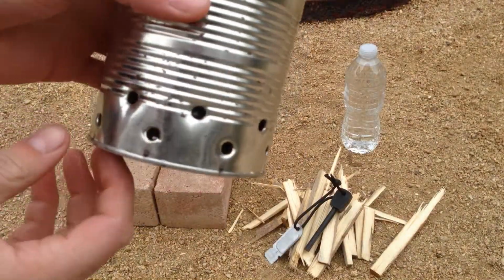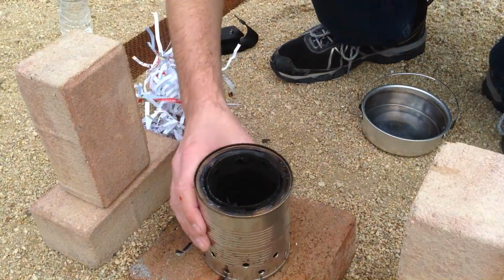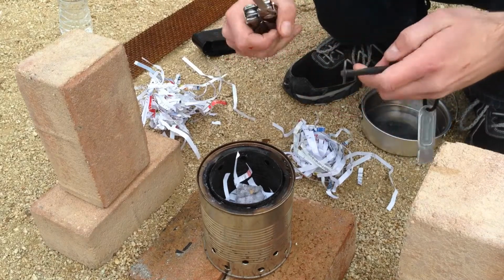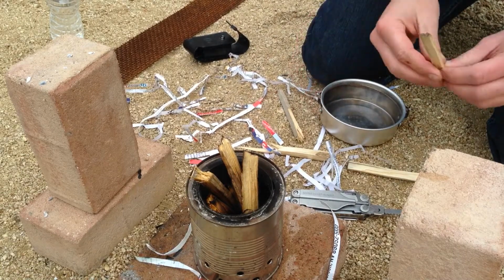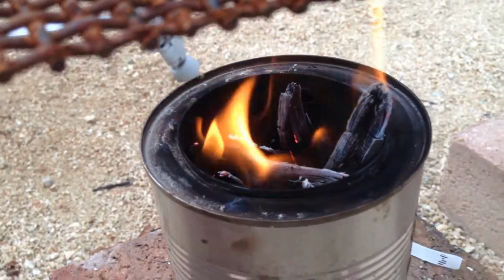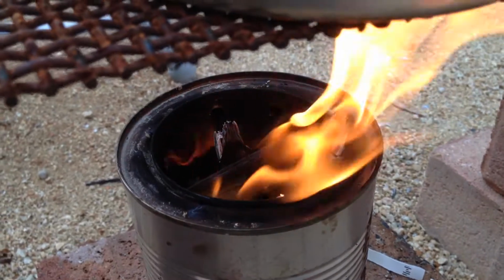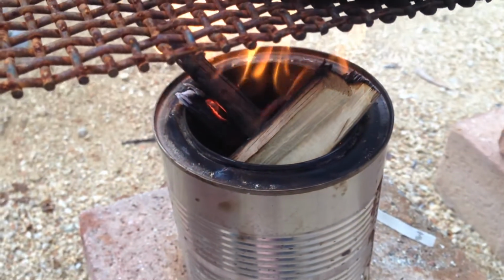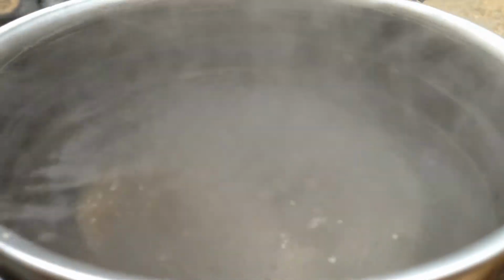DIY Wood Burning Stove Demo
In this video I quickly go over the basics of a common wood gas stove design as well as do a water boil test to see how it compares to modern rocket stoves.